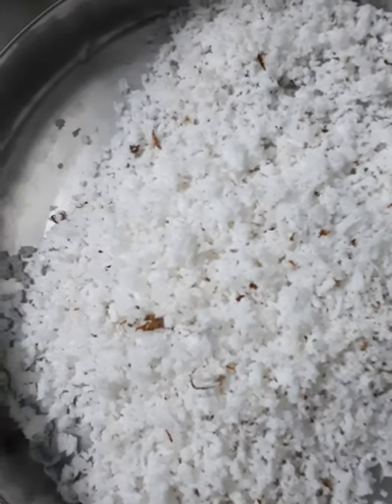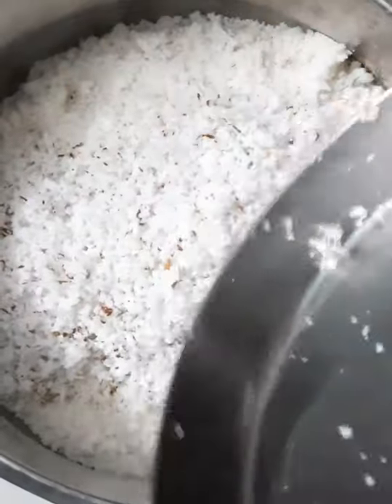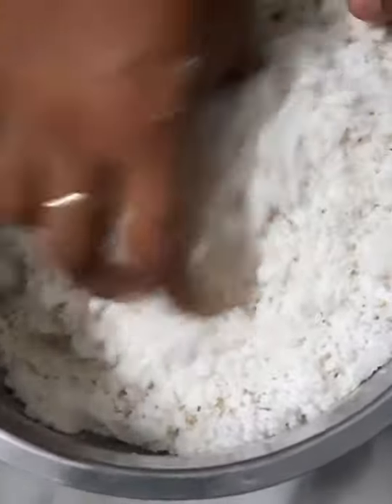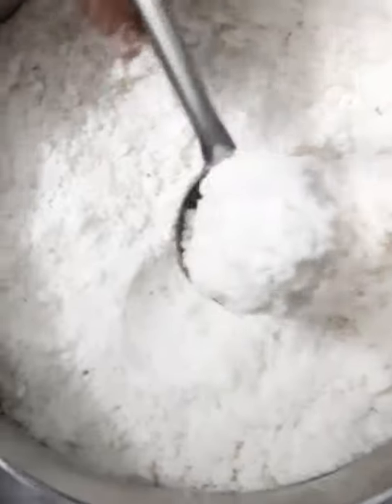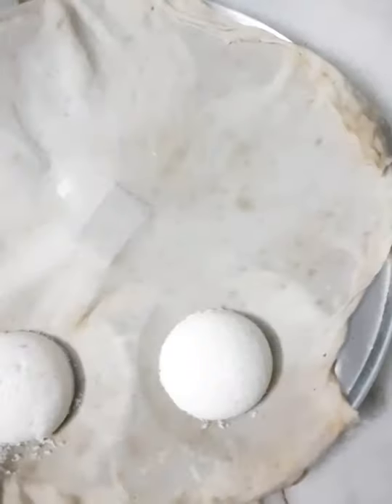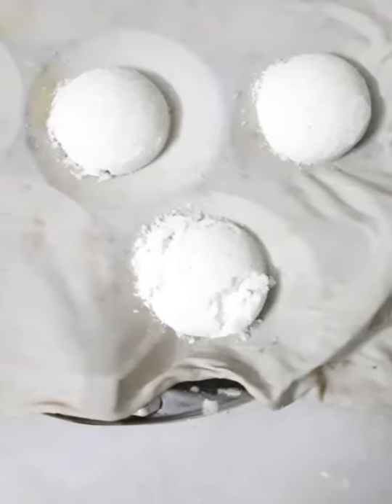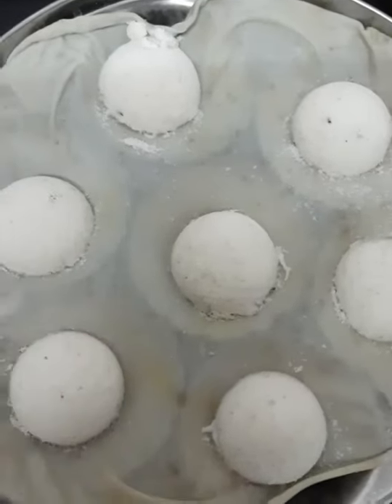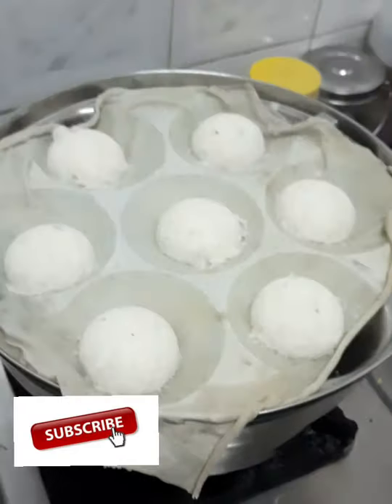அரிசி மாவு புட்டு இப்படி ஒரு தடவை செஞ்சு பாருங்க செமையா இருக்கும் சுவையா இருக்கும் காலை டிபன் ரெடி